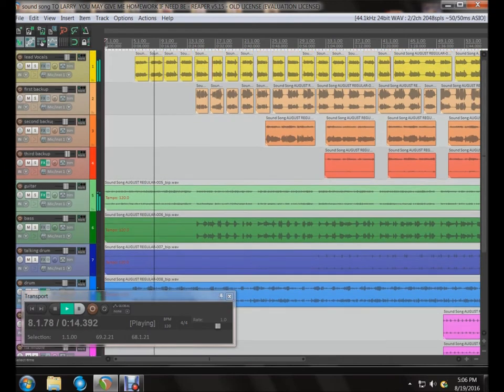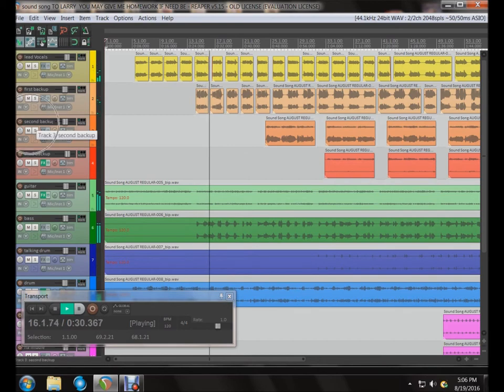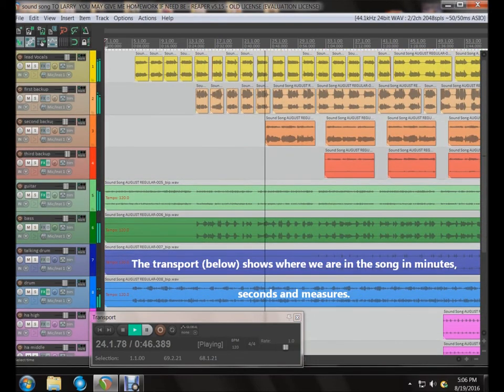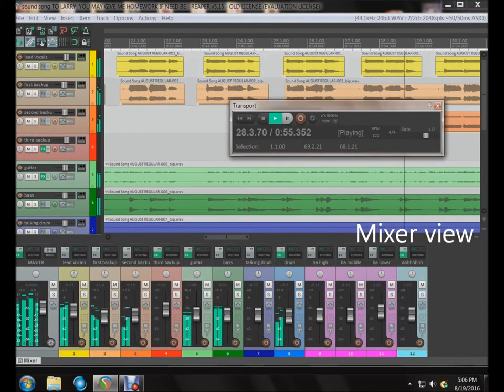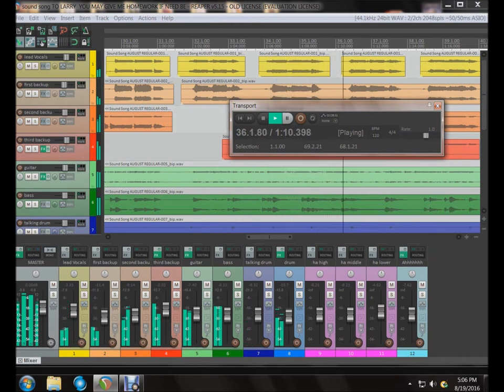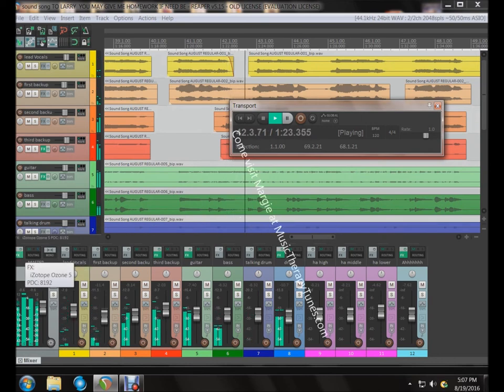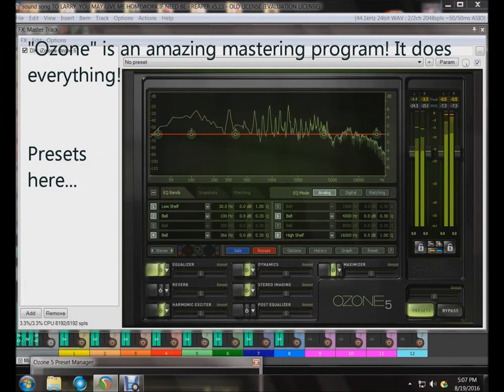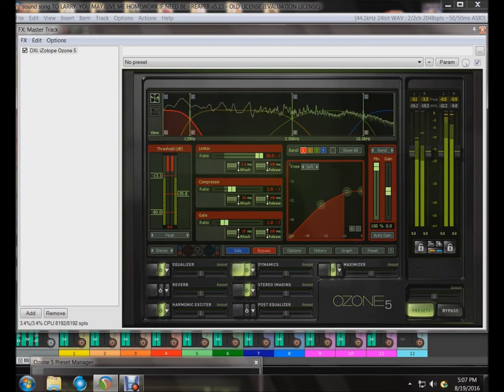SOUND SONG Recorded in Home Studio with Reaper DAW and BIAB Pls Donate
Speech therapy and Music Therapy practitioners will love this GEM.
Actually, everyone will! Give a listen here.